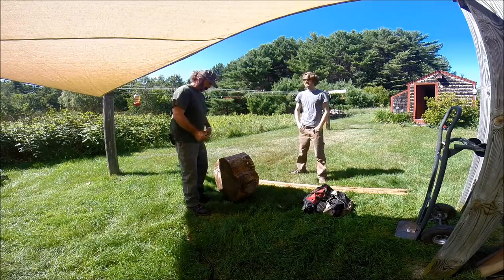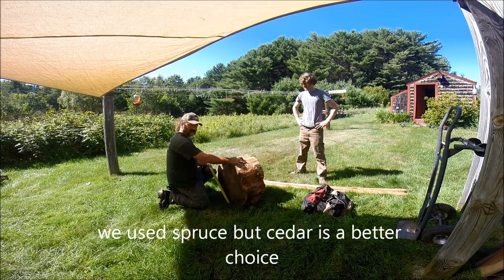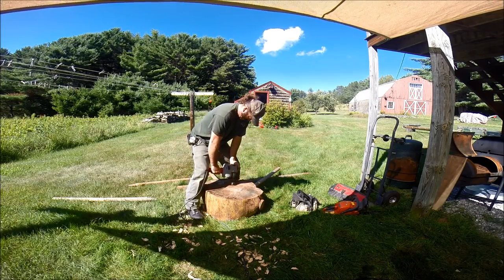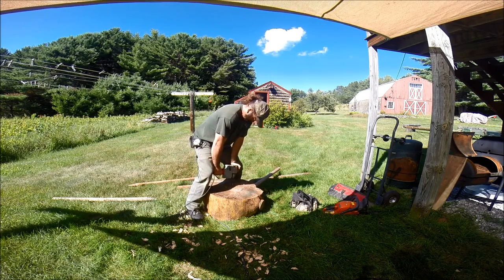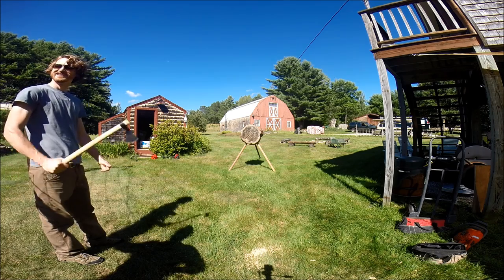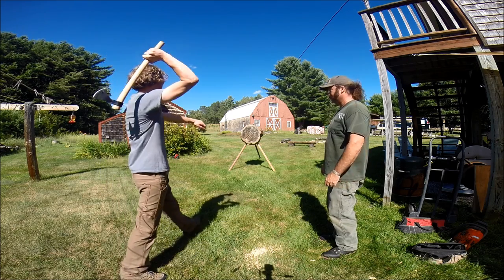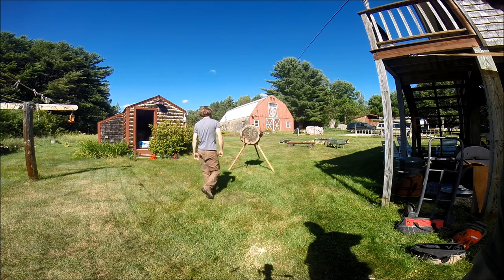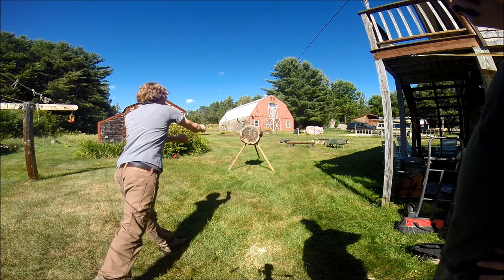How to make a Tomahawk target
**Here's a basic tomahawk ** My friend Max and I discovered the Zen of Tomahawk throwing and we needed another target. Today we make one from a slab of Hemlock and some spruce poles we had laying around. You would be better off using cedar legs because it would last forever. I did make a Tomahawk throwing video last winter and that target has cedar legs.